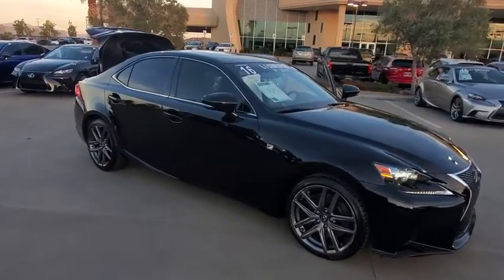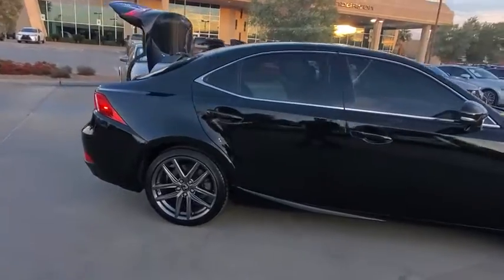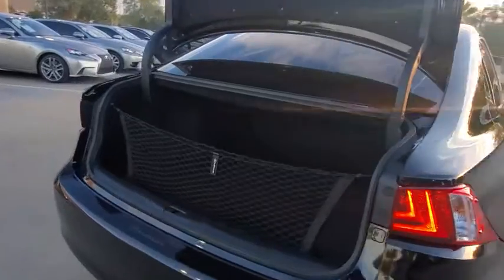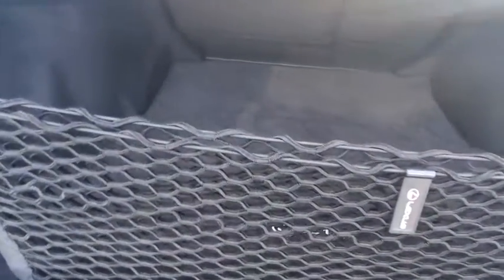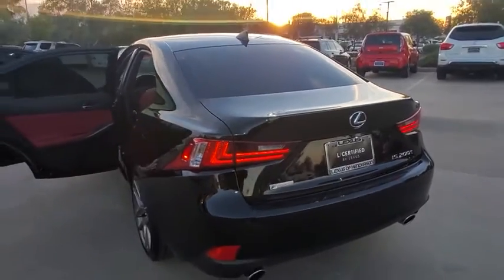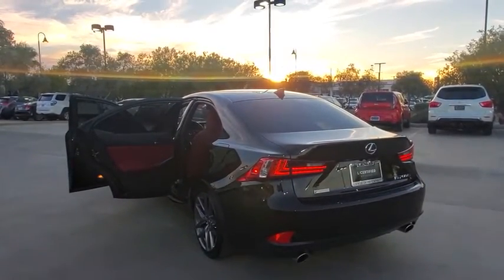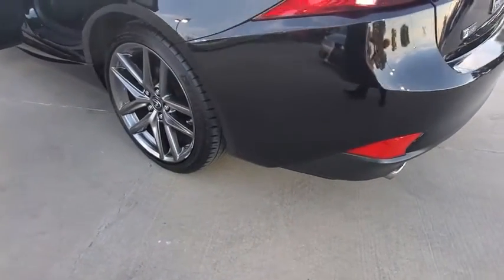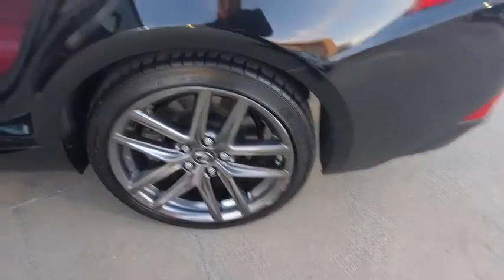2016 LEXUS IS 200T Las Vegas, Henderson, St. George, Cedar City, Summerlin, NV 0PH19308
Obsidian Used 2016 LEXUS IS 200T available in Las Vegas, Nevada at Lexus of Henderson. Servicing the Henderson, St. George, Cedar City, Summerlin, NV area.
2016 LEXUS IS 200T F SPORT - Stock#: 0PH19308 - VIN#: JTHBA1D25G5038150

Back-Up Camera w/Dynamic Grid Lines,Front/Front-Knee/Side/Curtain Airbags,1 Aux & 2 USB Jacks-Console Box,7-Inch VGA Screen,8-Speaker Audio System,AM/FM/CD/MP3/WMA/HD Audio System,Bluetooth Wireless Phone/Streaming,Cruise Control,Dual USB/iPod Audio Input Plugs,Lexus Enform Safety Connect Capability,Lexus Personalized Settings,Manual Tilt/Telescoping Steering Wheel,Nuluxe Trimmed Seating,Power Door Locks w/Anti-Lock-Out,Power Heated & Ventilated Sport Seats,Power Windows w/Auto Up/Down,Satellite Radio Capability,Siri Eyes Free Mode,Voice Recognition,Headlight-Off Delay Feature,LED Daytime Running Lights,Moonroof w/Power Tilt & Retract,Power Heated Exterior Mirrors w/Signals,Remote Entry System w/Panic,SmartAccess w/Push Button Start,4-Wheel Disc Anti-Lock Brakes,Adaptive Variable Suspension,F Sport Tuned Suspension,Power Rack & Pinion Steering,Smart Stop Technology,Tire Pressure Monitor System,Vehicle Dynamic Integrated Management,Vehicle Stability Control & Traction Control